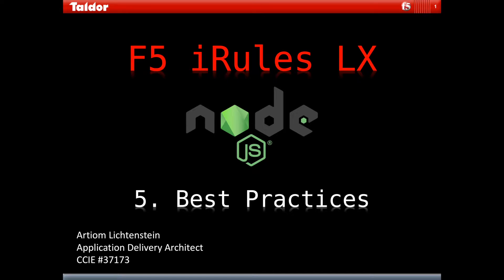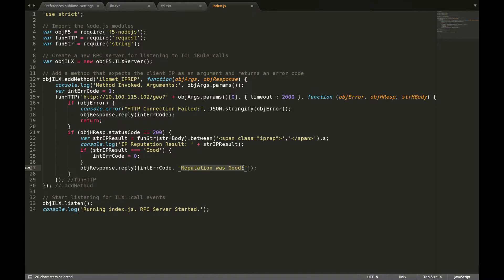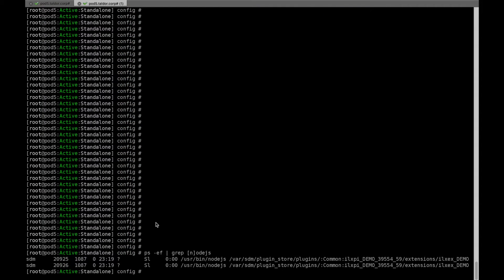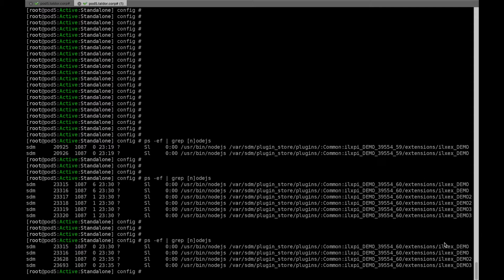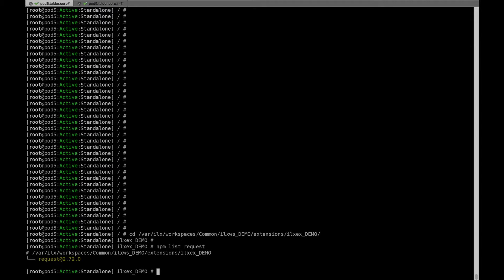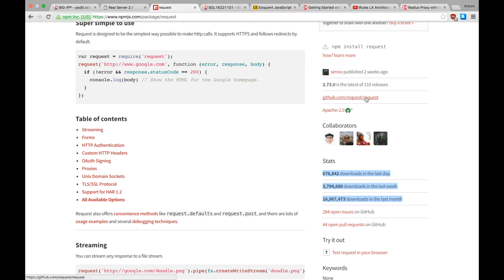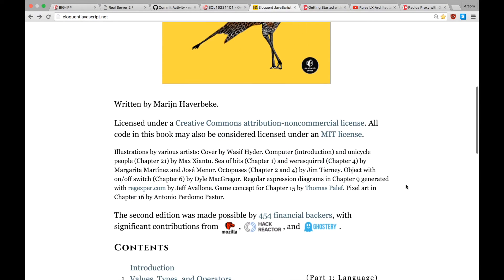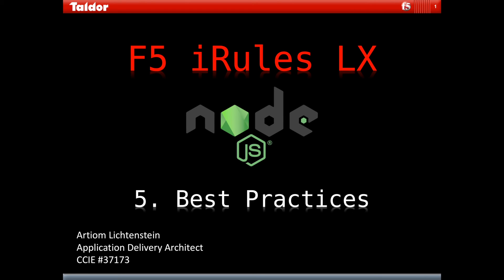F5 iRules LX - 5. Best Practices /TUTORIAL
Part 5:
Additional Tips and Best Practices.